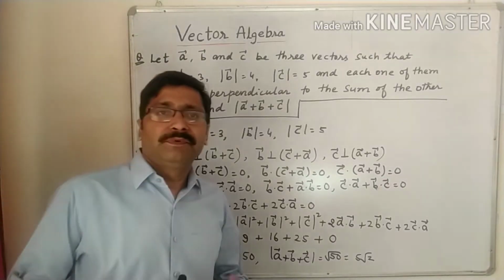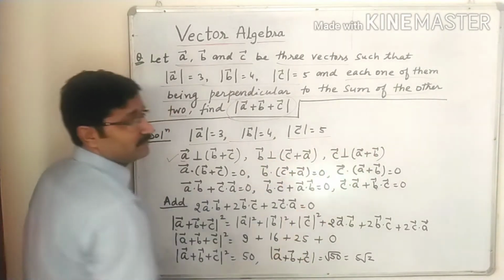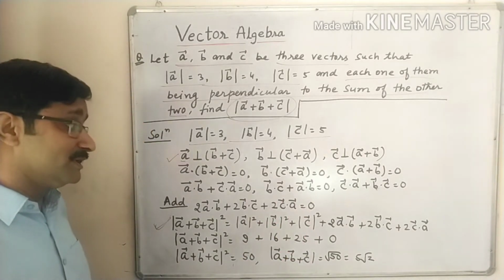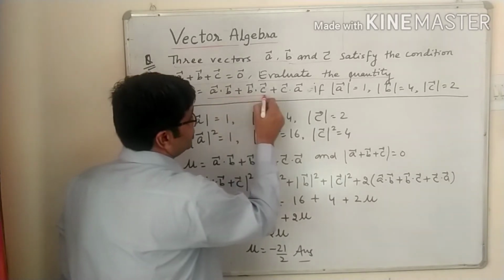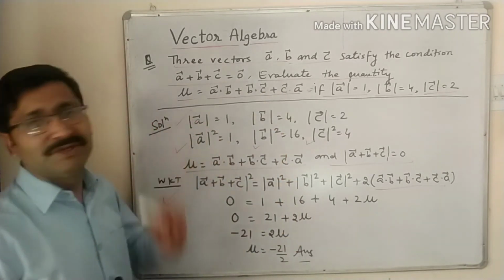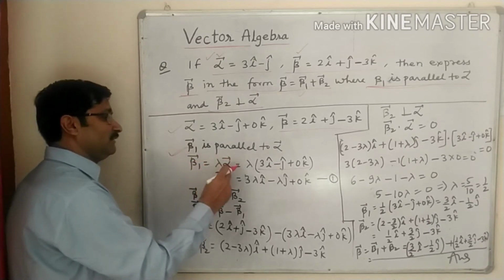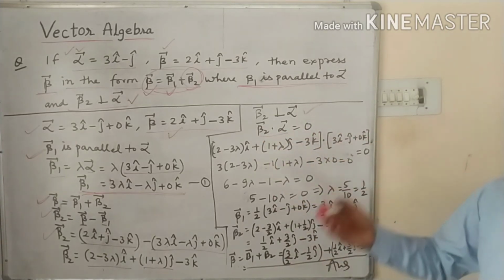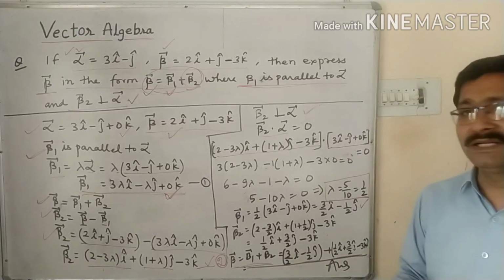Vector Algebra part-10 Important Questions of misc exercise